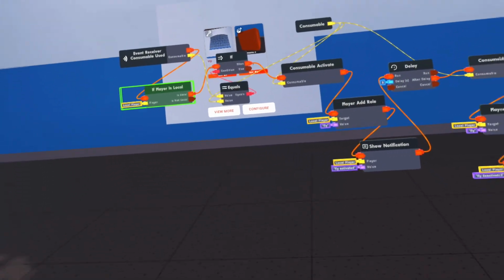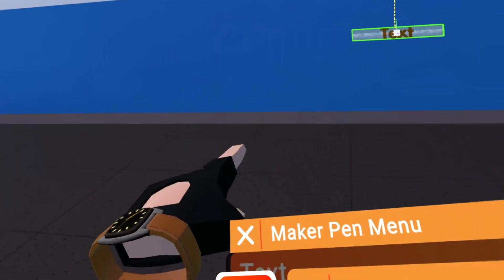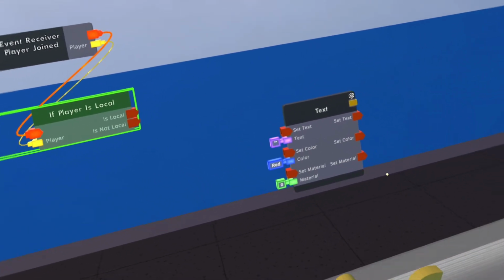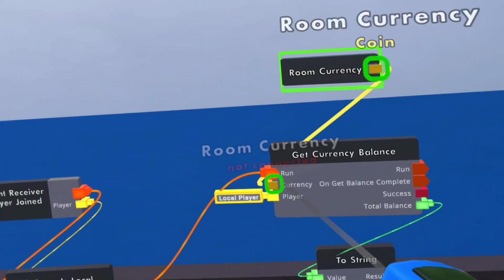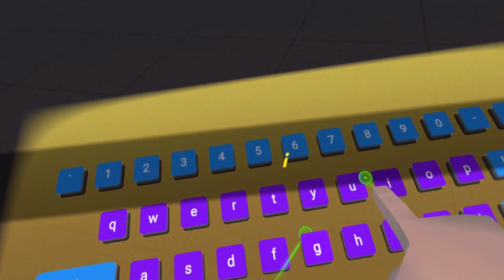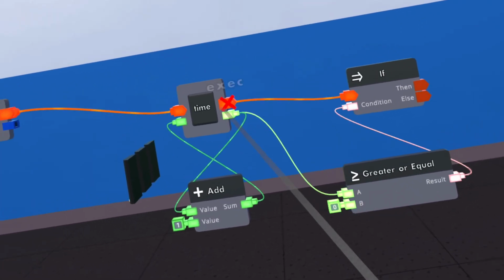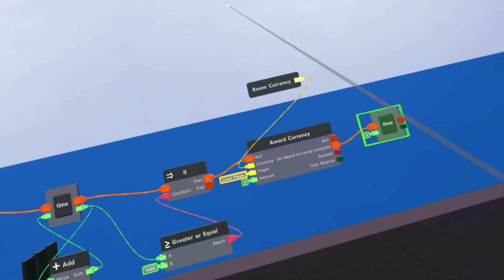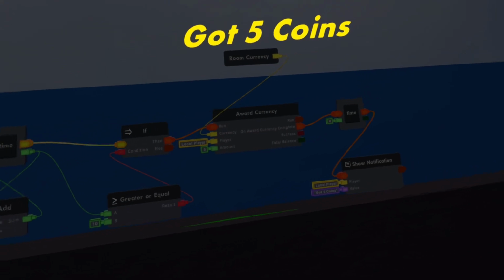Currency Balance and award by time (Rec Room / Radium Tutorial 67)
🎮 Want to level up your Rec Room creations? In this tutorial, Simeonski walks you step by step through building a complete currency system for your room! Learn how to display player coins, reward currency based on time spent in your room, and wire everything together using Rec Room circuits. This video wraps up the full consumables and currency series, making it perfect for creators who want to keep players engaged and rewarded. Clear explanations, practical examples, and creator-ready mechanics—don’t miss it! 🚀🪙